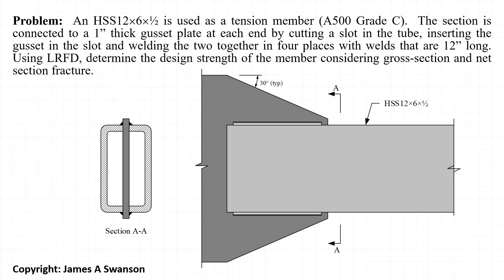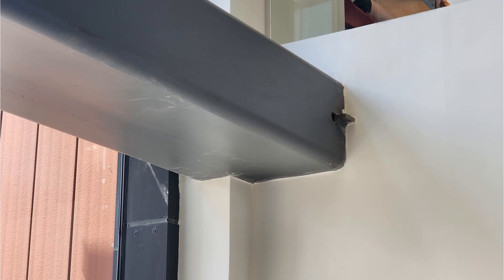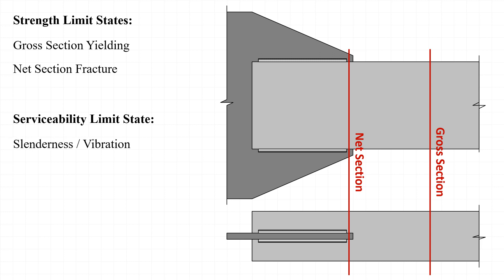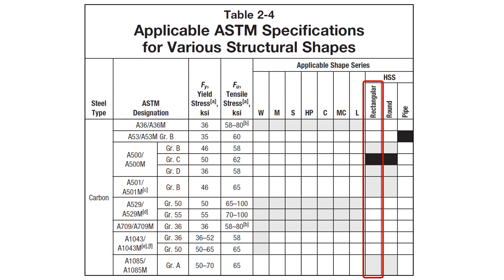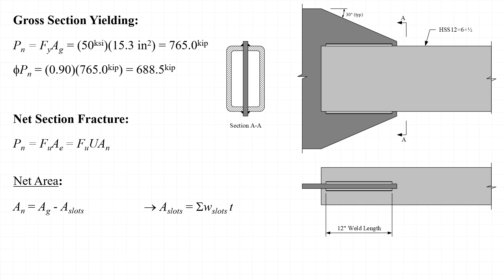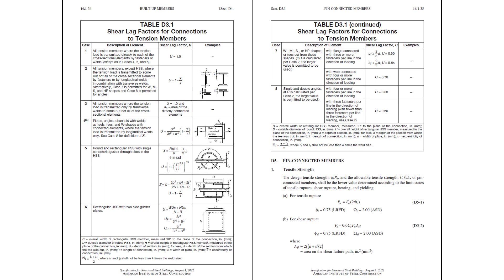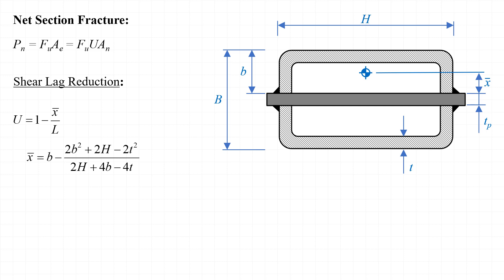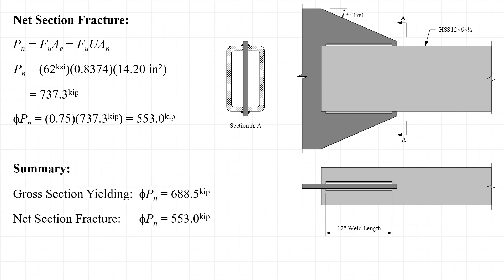AISC Tension member Example - HSS12x6x1/2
Example of an HSS12x6x1/2 tension member welded to a concentric gusset plate is evaluated for gross section yielding (tension yielding) and net section fracture (tension rupture).

American Institute of Steel of Construction AISC Steel Construction Manual 16th edition and
2022 Specification for Structural Steel Buildings (AISC 360-22)

STR05 X02-11-22 Tension Member Example 11